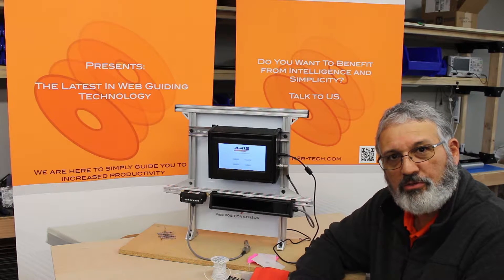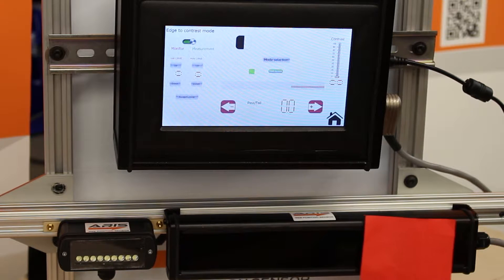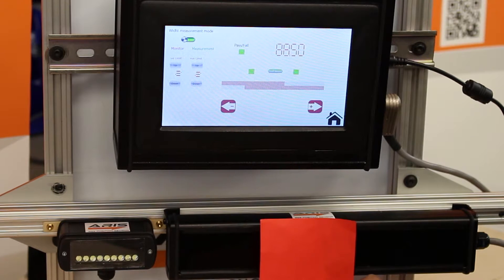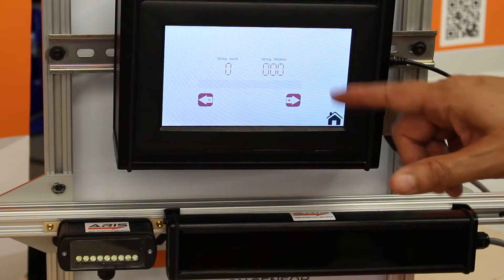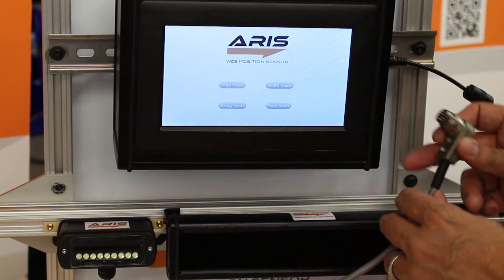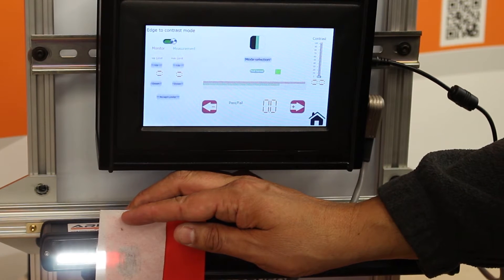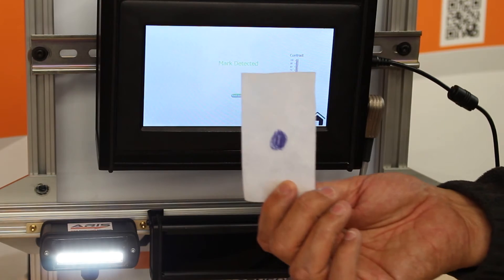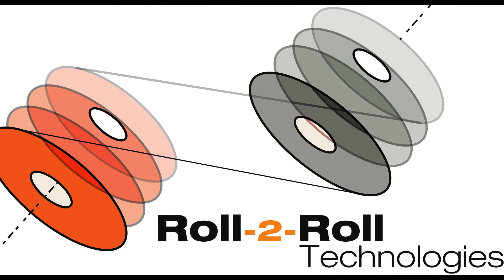Advanced Sensor Capabilities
Check out the many capabilities our sensors have in line, edge and center guiding. Our sensors require no calibration.